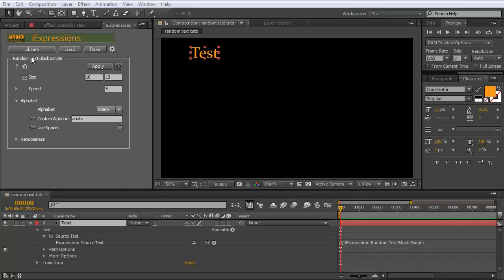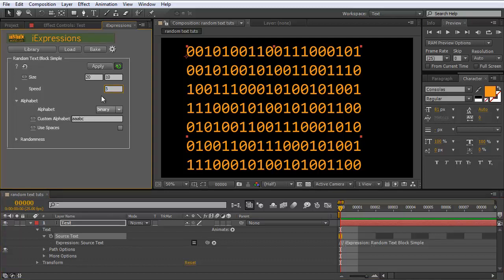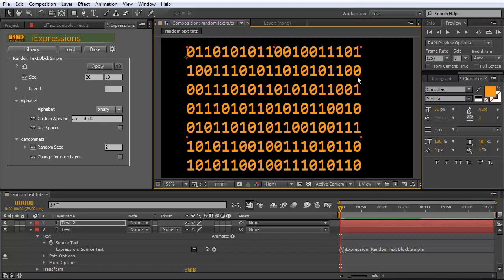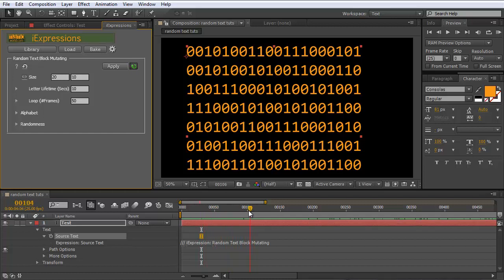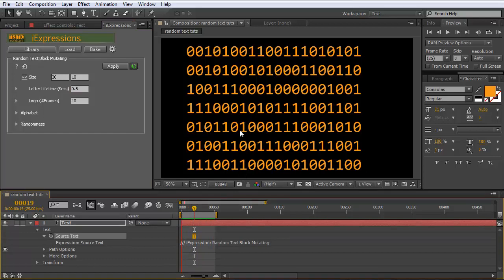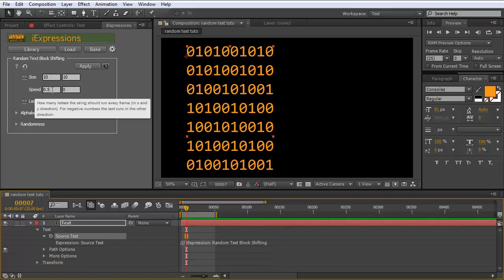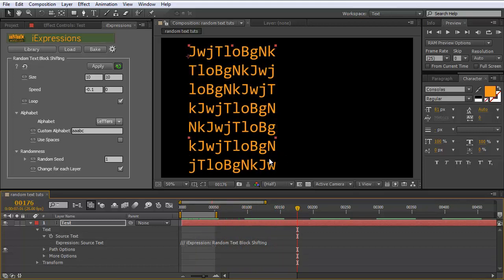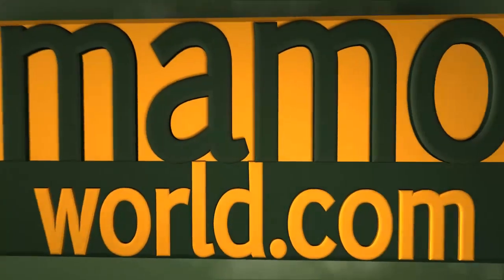After Effects Tutorial: How to create Random Text in After Effects with iExpressions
In this intro tutorial to After Effects iExpressions you learn how to create random texts in After Effects using expressions. We show how to create random binary numbers, and various other kinds of random letters. We also cover how to change the random text to animate it over time. Since we use iExpressions, you create the expressions using an easy and intuitive user interface - there is no writing of code required.